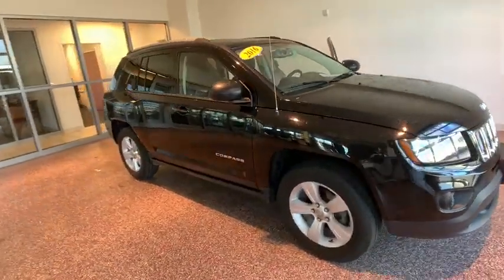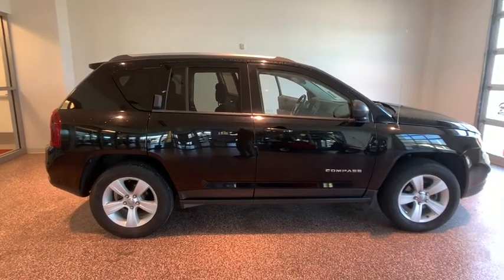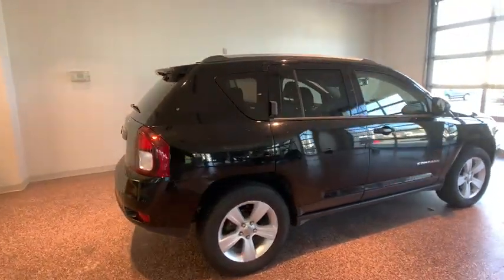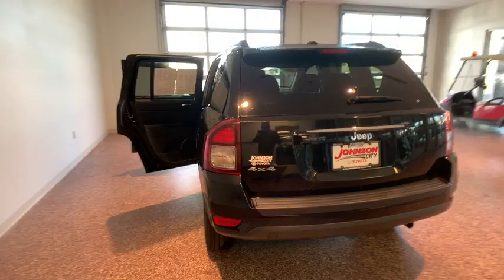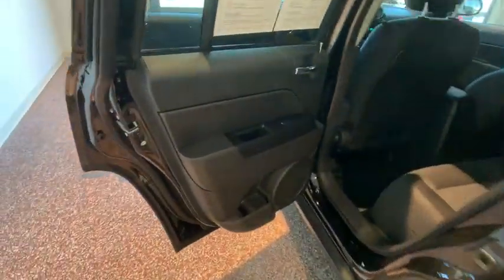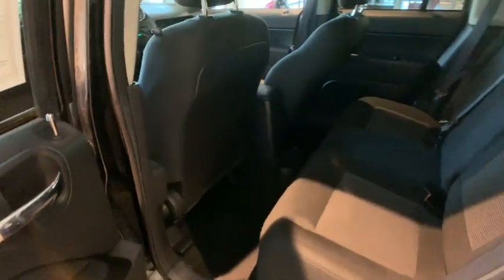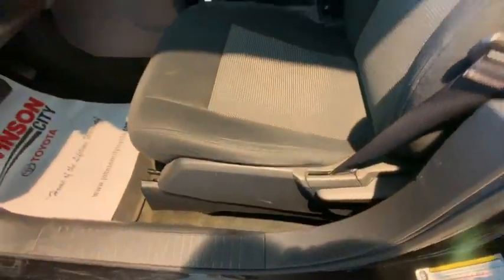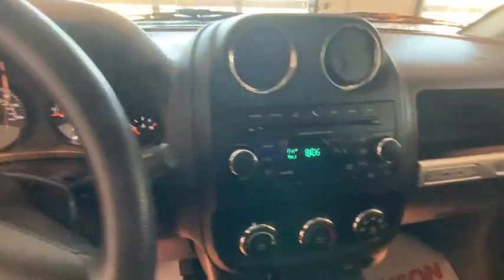2016 Jeep Compass Johnson City TN, Kingsport TN, Bristol TN, Knoxville TN, Ashville, NC P3211A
Black Clearcoat U 2016 Jeep Compass available in Johnson City Tennessee at Johnson City Toyota. Servicing the Kingsport TN, Bristol TN, Knoxville TN, Ashville, NC area.